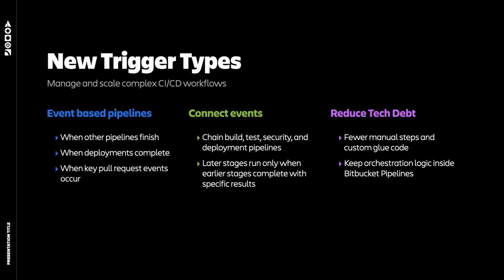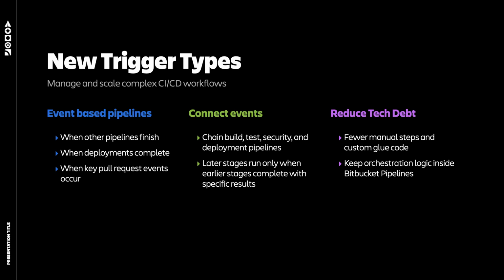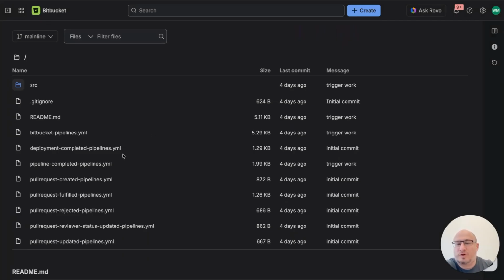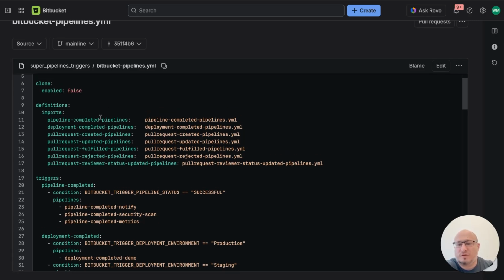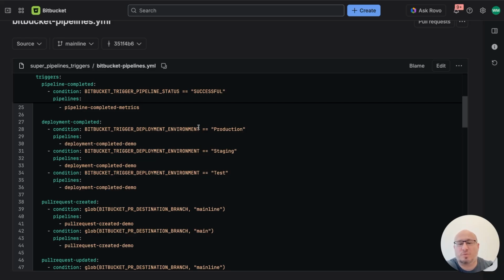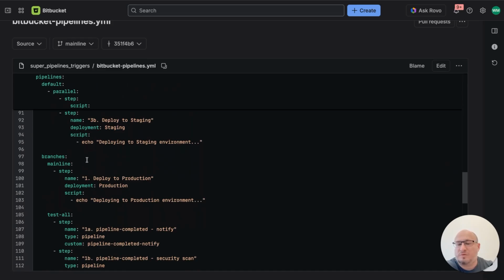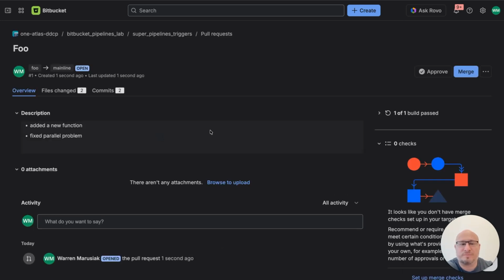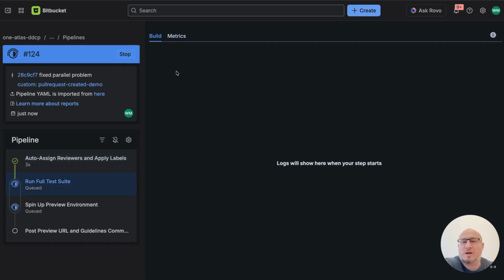New Pipeline Triggers | Bitbucket Blitz | Atlassian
Bitbucket Pipelines already supports triggering on repository pushes and pull request pushes. But if you wanted to react to other events like a deployment finishing, a build failing, or a PR getting merged, you had to wire that up yourself with webhooks or external glue code.

New trigger types let you define those conditions directly in your YAML. You can fire custom pipelines on events like pipeline-completed, deployment-completed, pullrequest-created, pullrequest-fulfilled, and more.

In this video, we walk through how to set up these triggers in your bitbucket-pipelines.yml file so you can chain stages together, send notifications on failures, or generate release notes on merge without building external orchestration.